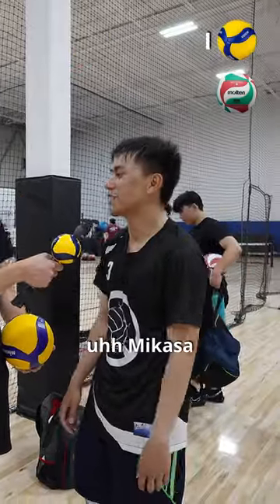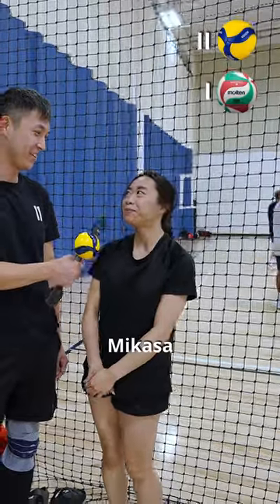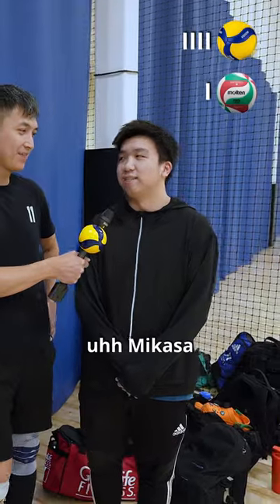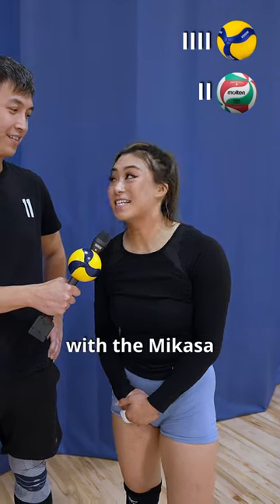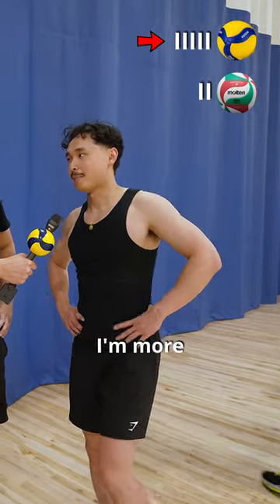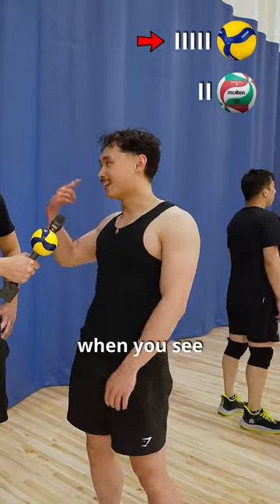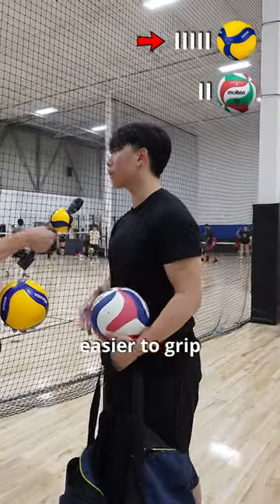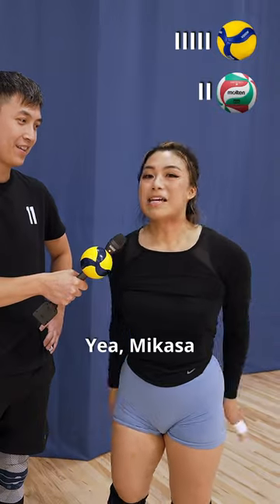Mikasa or Molten? 🟡🤷‍♂️🏐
See what gear I use!